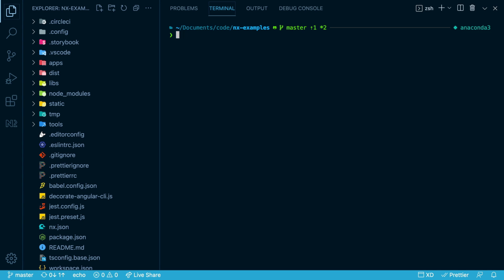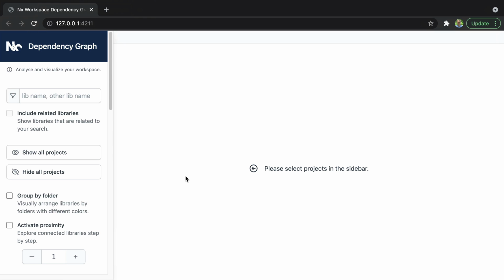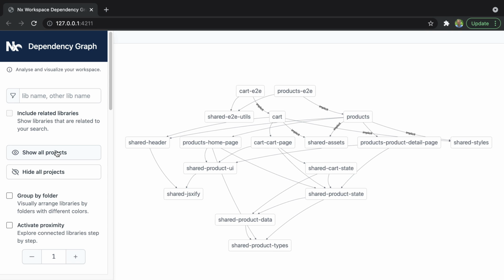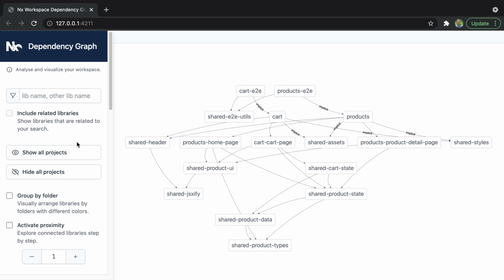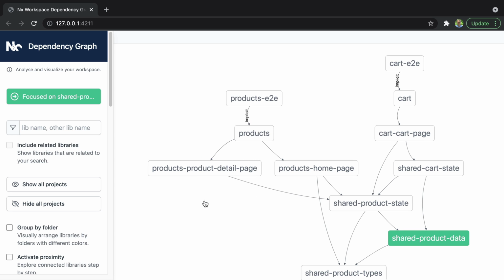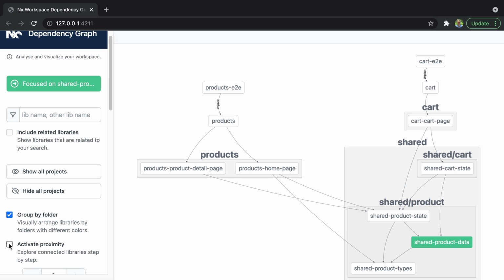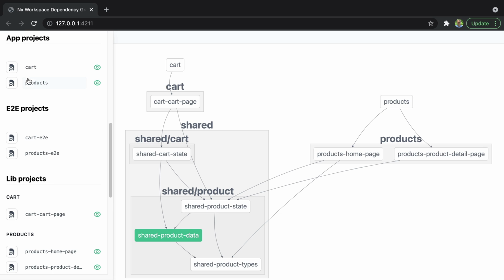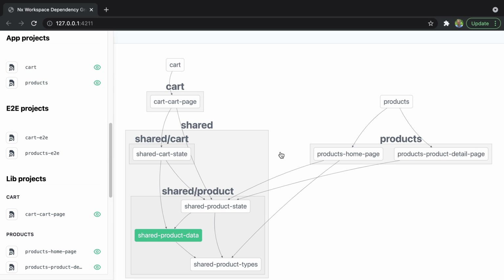Nx Dependency Graph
Take a tour of the features available in the Nx dependency graph visualizer